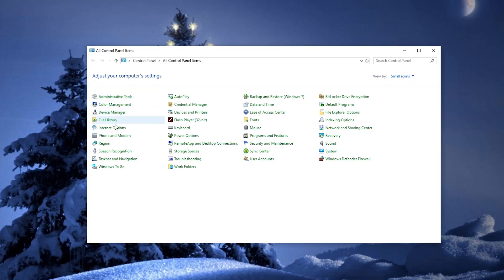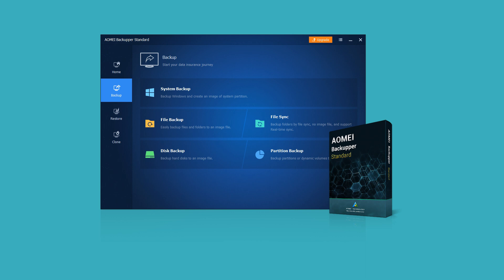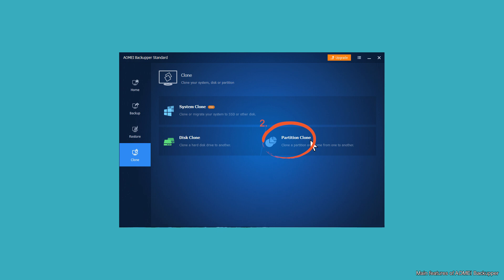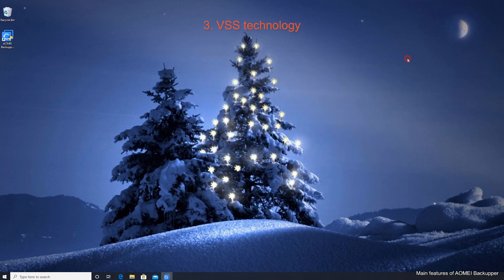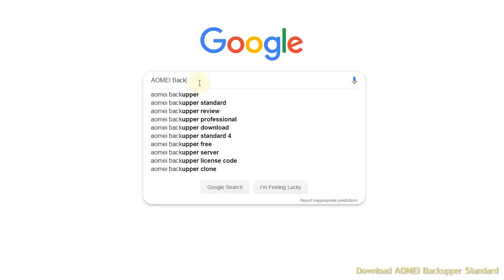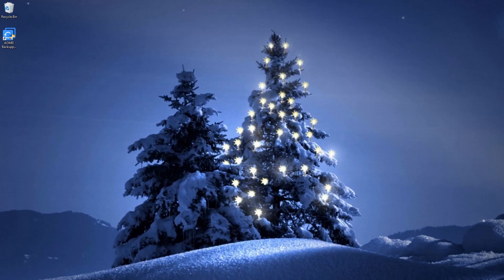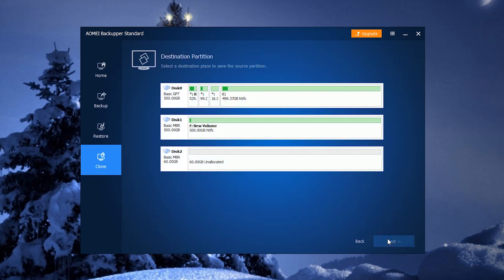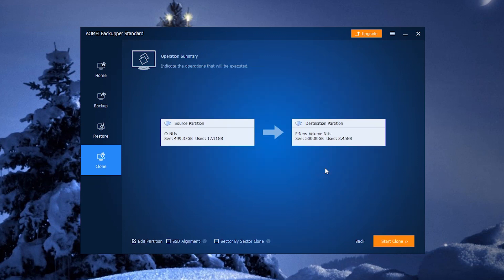Cloning NTFS Drive with Free AOMEI Backupper Standard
Windows PC started using the NTFS file system by default for its internal drives from Windows XP. Compared to FAT32, NTFS is more secure, and robust, and supports larger file sizes and drives. As there is no Windows built-in tool that owns the clone feature, you’ll need a professional cloning utility to help you clone a hard drive in the NTFS file system.
AOMEI Backupper Standard, the best free disk clone software, can be your ideal choice.
Following are its main features:
✦ Disk Clone: it will clone the whole disk to another disk. You are able to migrate HDD to SSD or clone SSD to larger SSD, etc.
✦ Partition Clone: it can copy the selected partition to another partition. Besides NTFS partitions, you are able to clone partitions using the file system of FAT (FAT12, FAT16, FAT32), exFAT, etc.
✦ VSS technology: the cloning process will run in the background, so you can keep using your computer during the process.
✦ Compatibility: it supports all Windows PC operating systems including Windows 10/8.1/8/7/Vista/XP.